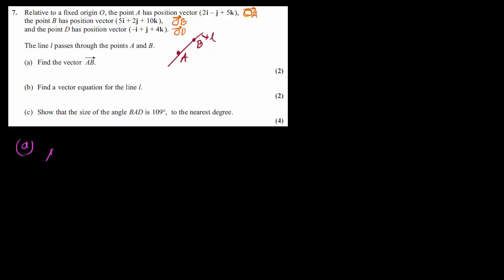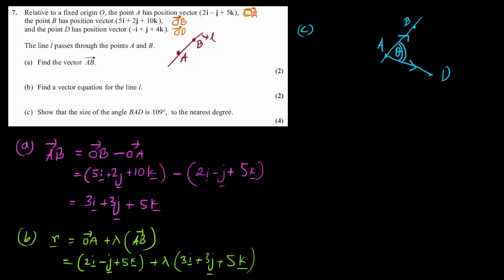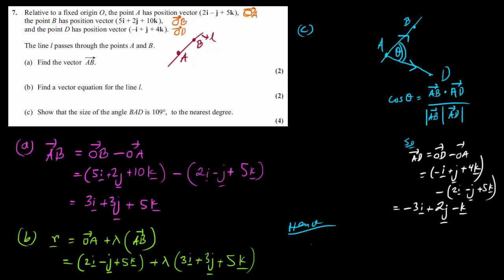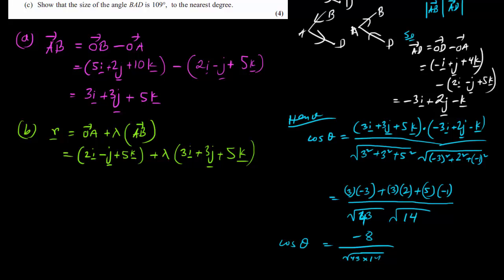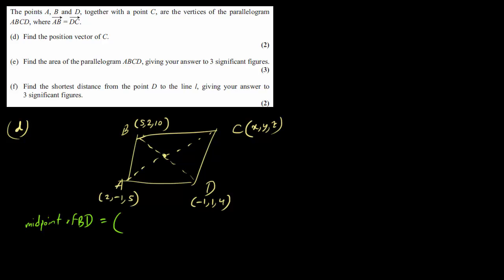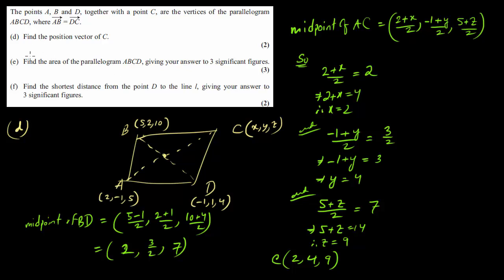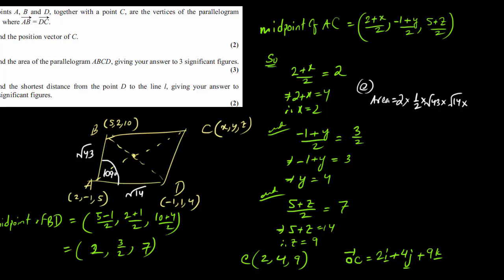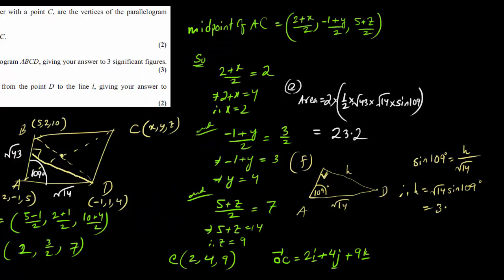C4 2012 Jan (Part5 Q7)